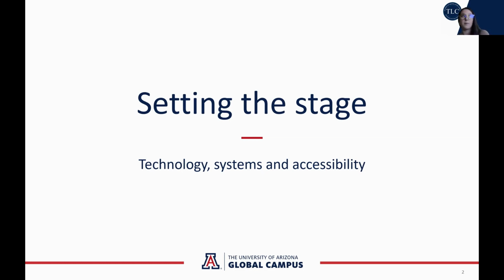Advocating for Accessibility in the Online University Environment